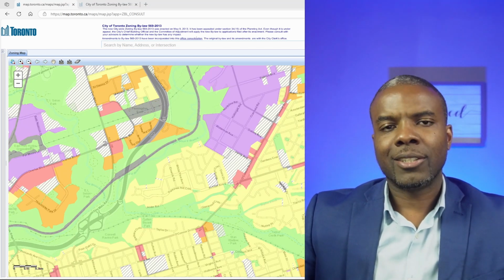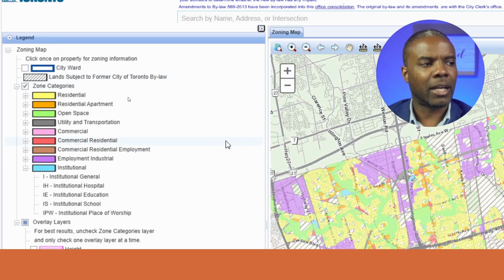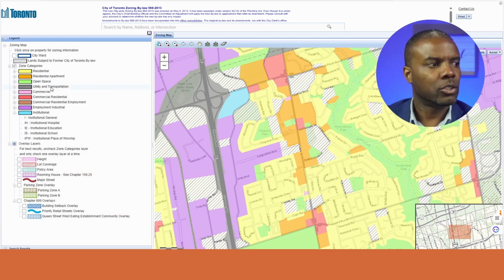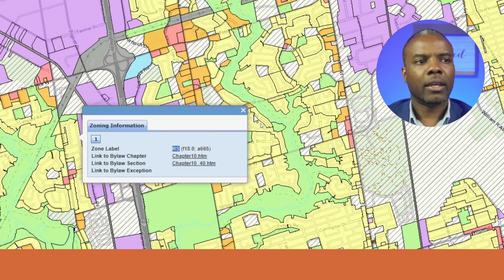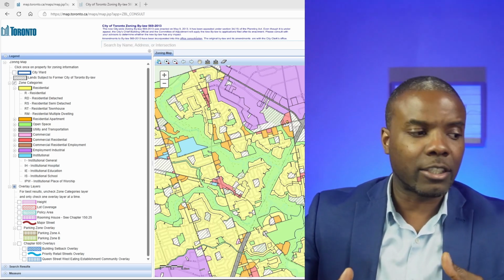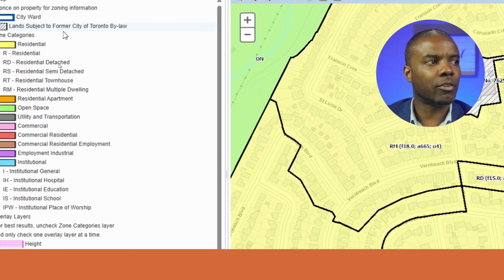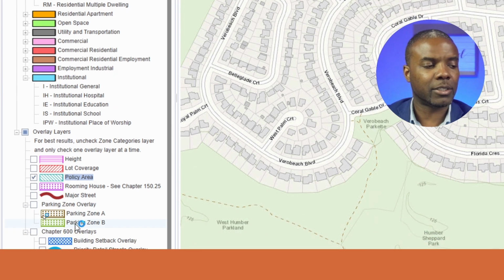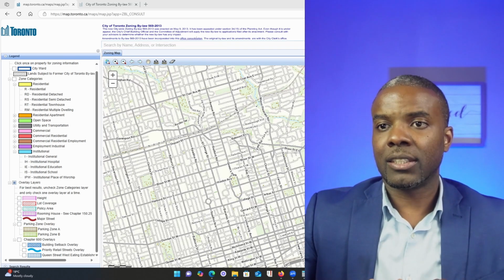Navigating Toronto Zoning Bylaw Interactive Map For Multiplex Potential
Learn how to use the Toronto Zoning Bylaw interactive map to determine if you can add a garden suite, duplex, triplex, fourplex, or more to your property. Discover zoning types, overlays like height limits, lot coverage, and major streets for maximum property potential.

Timestamps:
00:00 Intro & Overview
00:18 Meet Ronald, Expert
00:38 How to Use Map
01:07 Toronto Zoning Map Explained
01:33 Color Codes Breakdown
02:16 Institutional Zoning Example
02:45 Focus on Residential Zones
03:13 Expanding Residential Options
03:42 Residential Types Defined
04:16 Identifying Zoning on Map
05:14 Toronto’s Unique Zoning
05:42 Checking Overlays Explained
06:08 Importance of Overlays
06:50 Exploring Overlays
07:36 Residential Unit Variety
08:06 Height Overlay Demo
09:04 Understanding Height Limits
09:24 Lot Coverage Details
09:48 Policy Areas Overview
10:27 Rooming Houses & Studies
10:47 Major Streets Importance
11:05 Navigating Bylaw & Next Steps
11:47 Closing & Call to Action